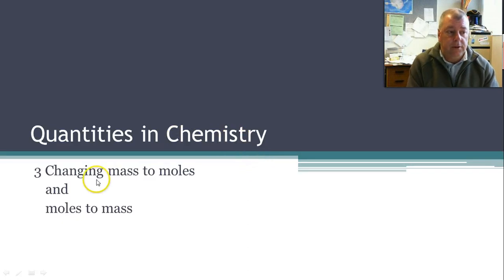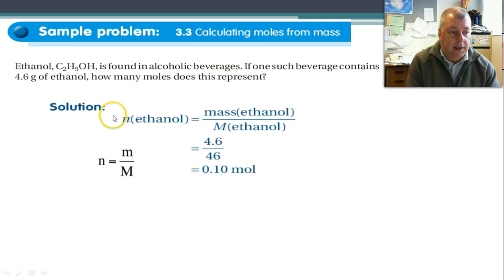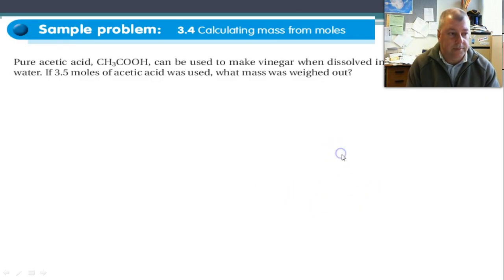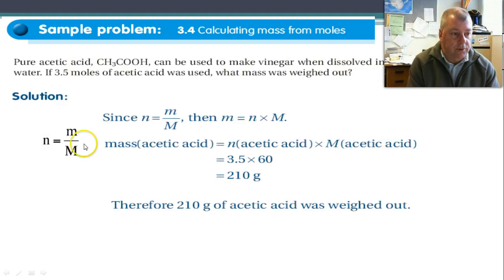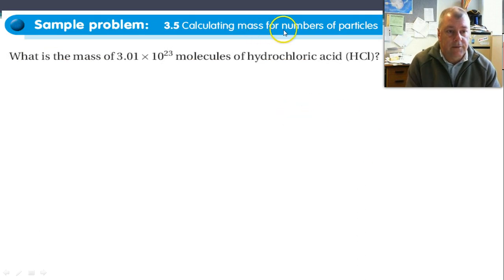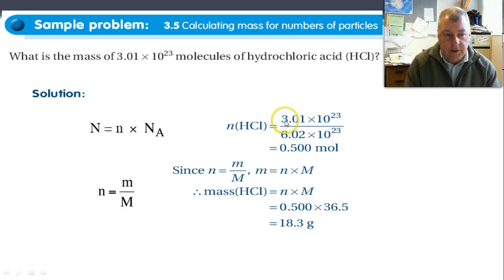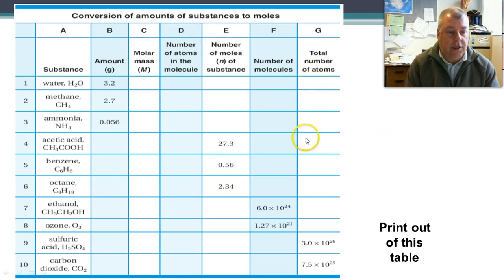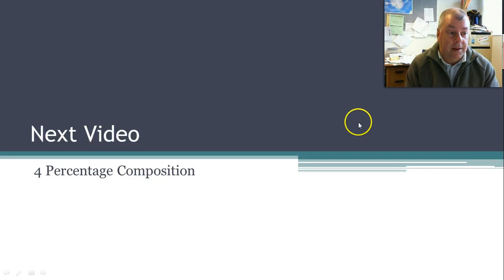PhysSci 16 3 The Mole